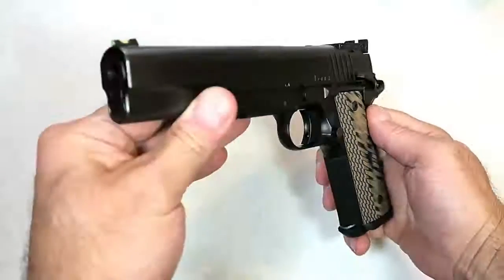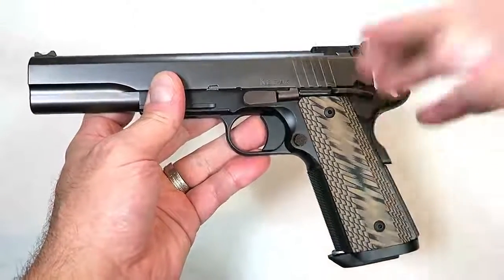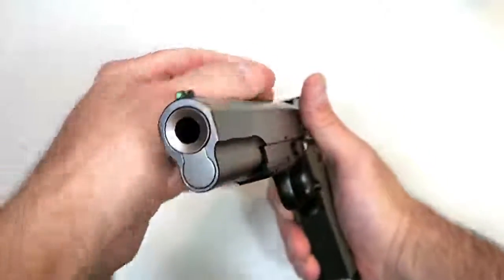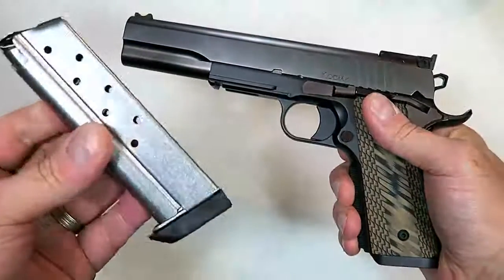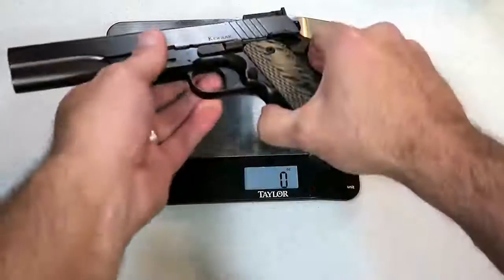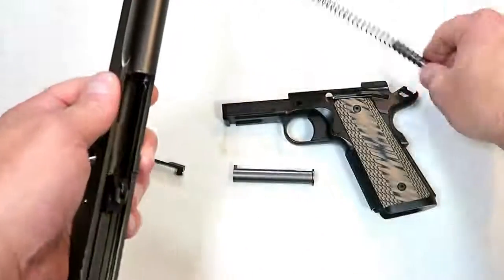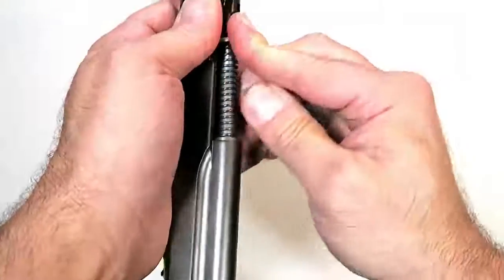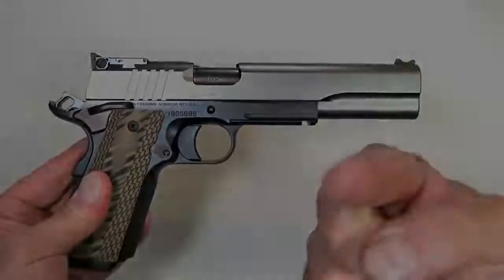The Gun Guy. All about Gun's.